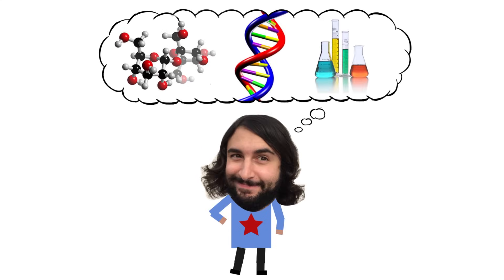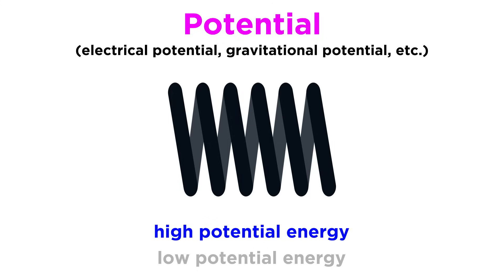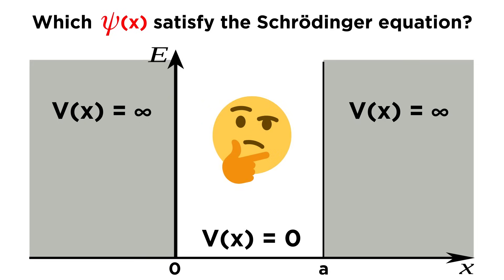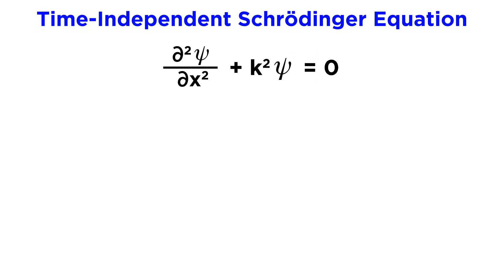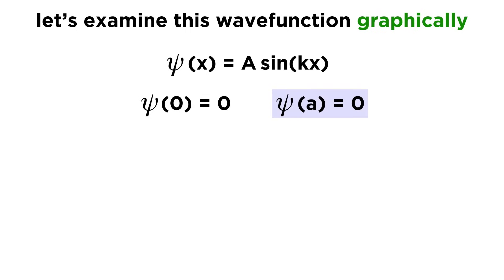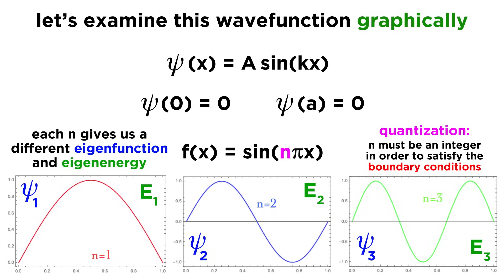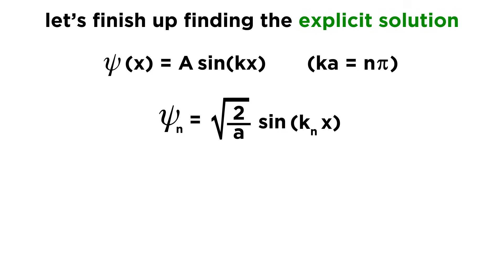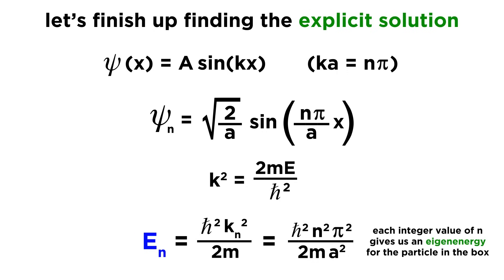Particle in a Box Part 1: Solving the Schrödinger Equation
Now that we understand the Schrödinger equation, it's time to put it to good use, and solve a quantum problem. Let's find the eigenfunctions and eigenenergies associated with a quantum particle restricted to an infinite square well. This is also known as the famous "Particle in a Box" problem. It's not as hard as it sounds, check it out!

Script by Hèctor Mas